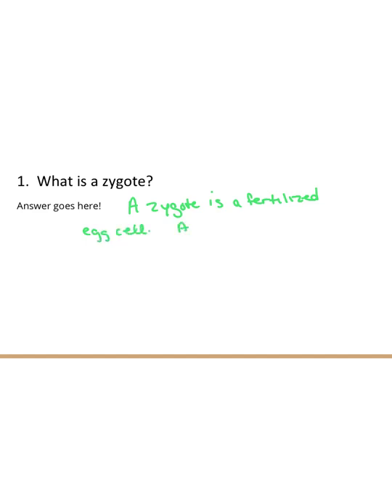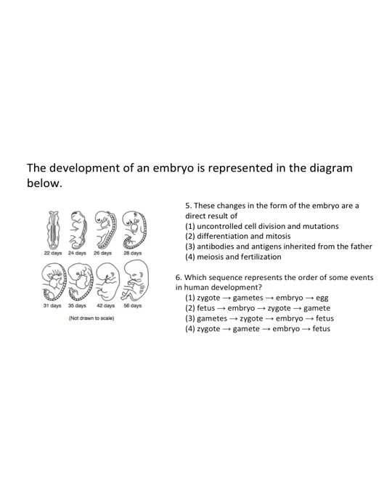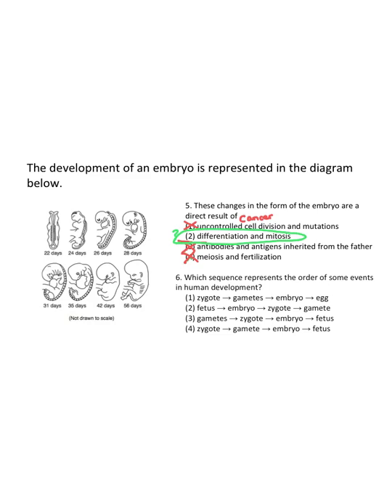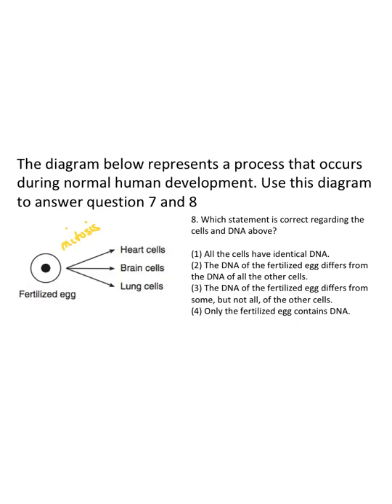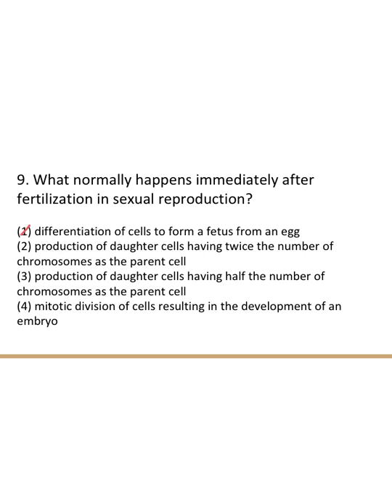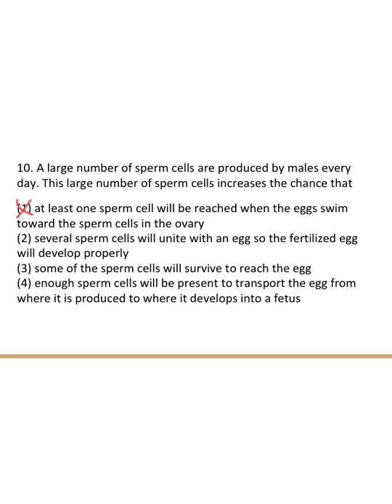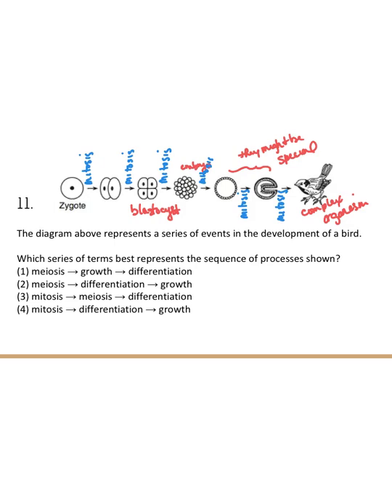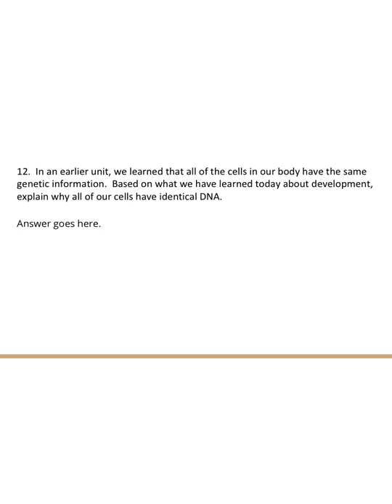Fertilization classwork review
This project was created with Explain Everything™ Interactive Whiteboard for iPad. Find the answers to your classwork here